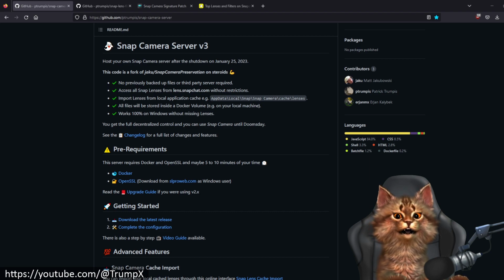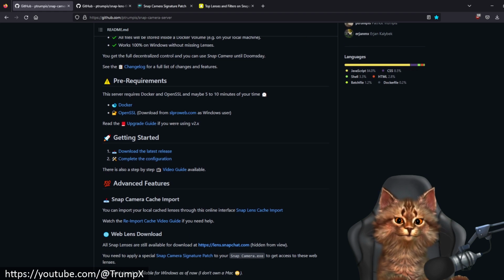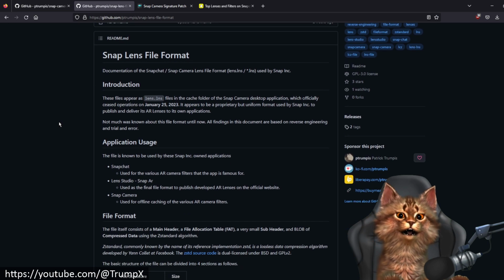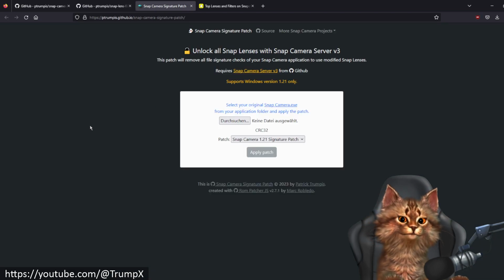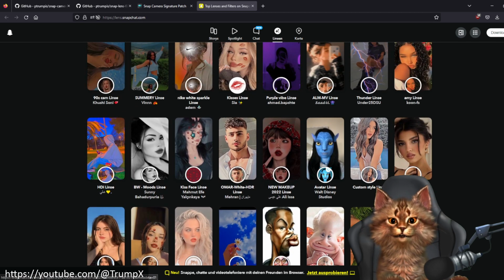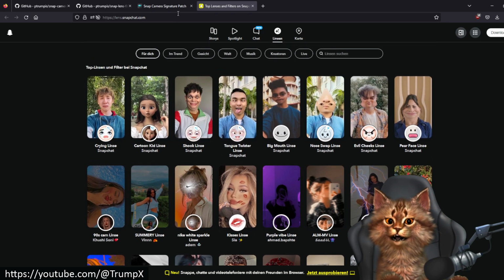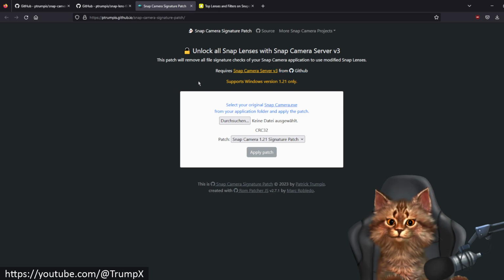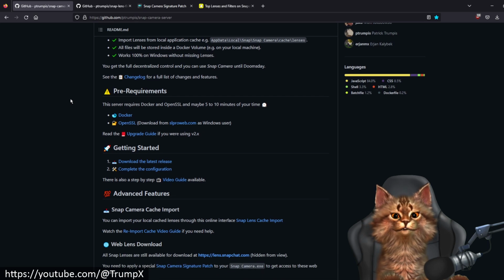Snap Camera Server v3 - New Release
Host your own Snap Camera server after the shutdown on January 25, 2023.

✔️ No previously backed up files or third party server required.
✔️ Access all Snap Lenses from lens.snapchat.com without restrictions.
✔️ Import Lenses from local application cache.
✔️ All files will be stored inside a Docker Volume (e.g. on your local machine).
✔️ Works 100% on Windows and Mac OS without missing Lenses.

Background information:
Snap Camera was a popular application that allowed users to add Snapchat-like filters and lenses to their desktop camera. The app was initially launched in 2018 as a standalone application for Windows and macOS and was an instant hit among creators, gamers, and influencers.

The application allowed users to choose from hundreds of filters and lenses, including those created by Snapchat's community of lens creators. Snap Camera integrated seamlessly with video conferencing apps like Zoom, Skype, and Google Meet, allowing users to add a fun element to their virtual meetings and calls.

However, on January 25, 2023, Snap Camera reached its end of life. This means that the application is no longer being updated or supported, and users can no longer download it from the Snap Camera website or app stores.